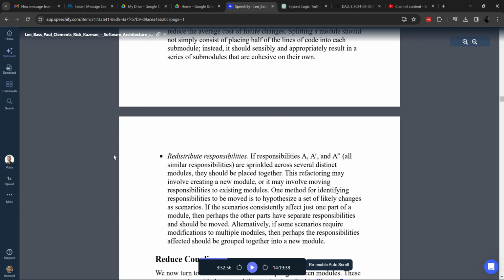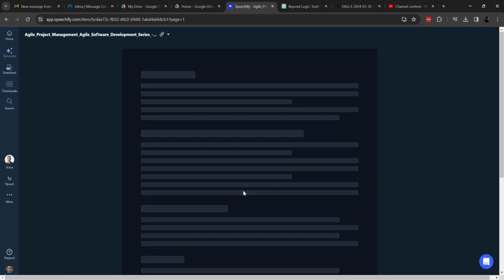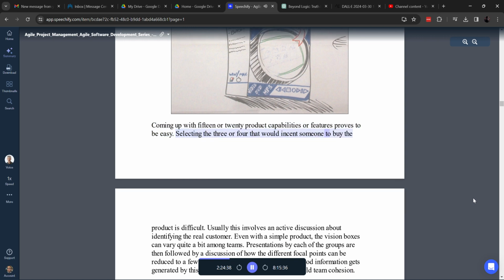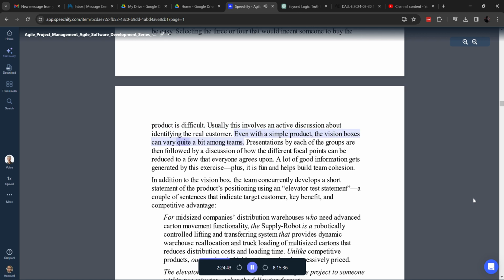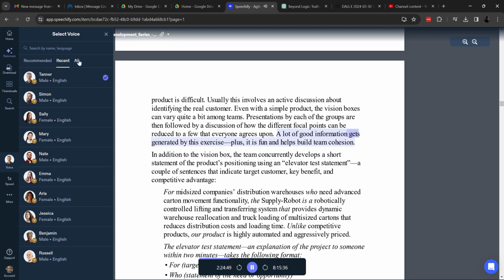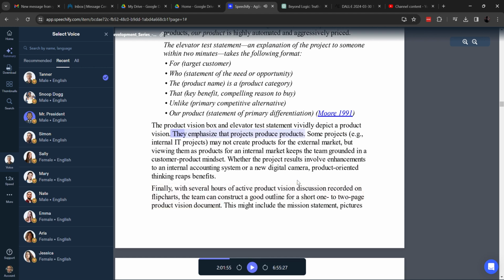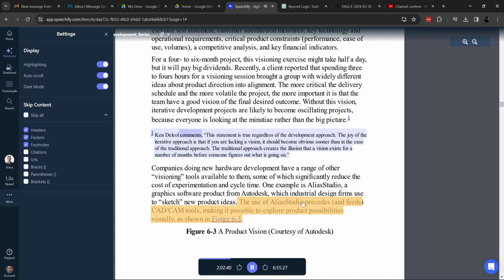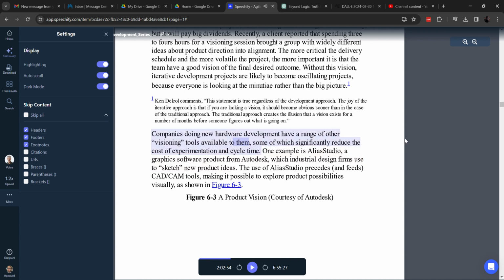Why You Should Listen to Your Textbooks: The Game-Changing Study Hack You're Missing Out On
Ever felt overwhelmed by the sheer volume of reading required for your studies? What if there was a way to absorb all that knowledge without actually having to read every single word? In this video, "Why You Should Listen to Your Textbooks: The Game-Changing Study Hack You're Missing Out On," we dive into an innovative approach that could revolutionize the way you learn.

Discover how converting your textbooks into audiobooks can:

Enhance your comprehension and retention of complex material.
Allow you to study on the go, making the most of your time.
Cater to different learning styles, especially if you're an auditory learner.
Reduce eye strain and keep you engaged for longer periods.
We'll walk you through:

The benefits of audio learning backed by scientific research.
Step-by-step guides on how to use speech-to-text technology to transform any textbook into an accessible audiobook.
Tips and tricks for integrating this method into your study routine for maximum efficiency.
Whether you're a student looking to optimize your study habits, a lifelong learner seeking more efficient ways to absorb knowledge, or simply curious about the potential of audio learning, this video is for you. Don't miss out on this game-changing study hack that could dramatically enhance the way you learn and interact with educational content.